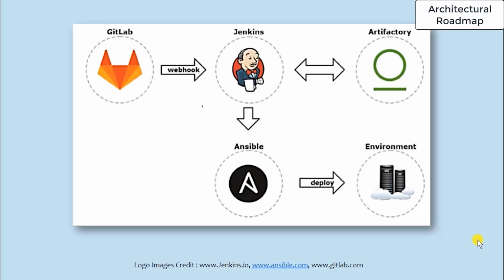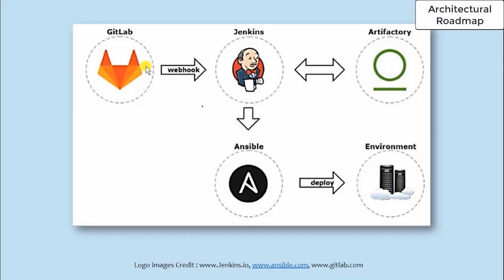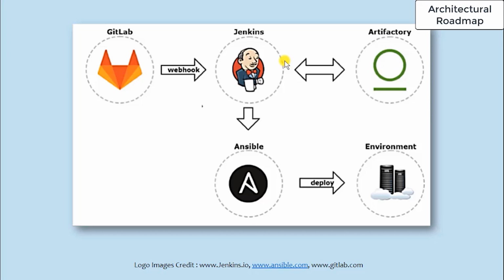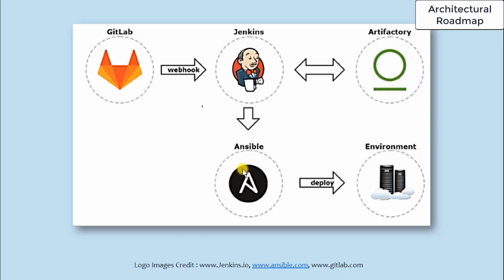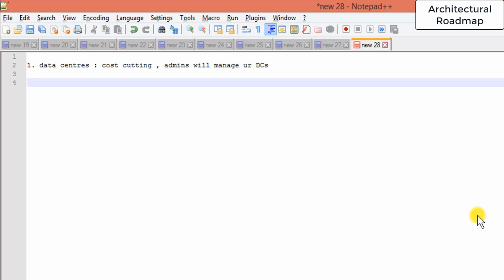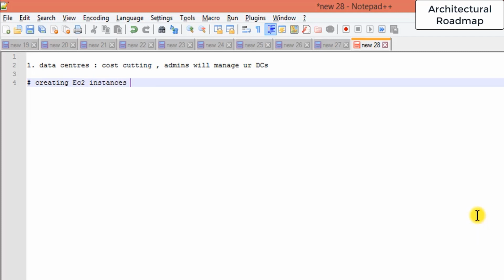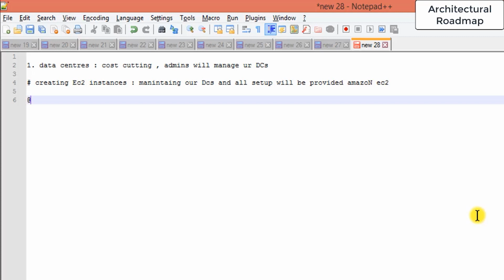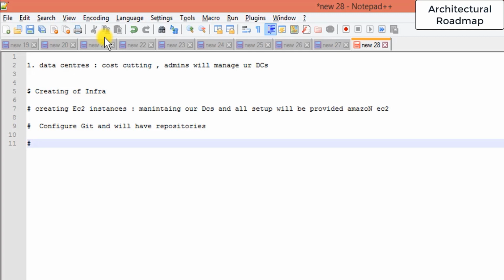Unlocking the DevOps Potential: Development Environment Architecture Roadmap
Welcome to our DevOps journey! 🚀 In this video, we explore the crucial topic of "Development Environment Architecture Roadmap in DevOps." Discover how this roadmap can transform your DevOps practices.